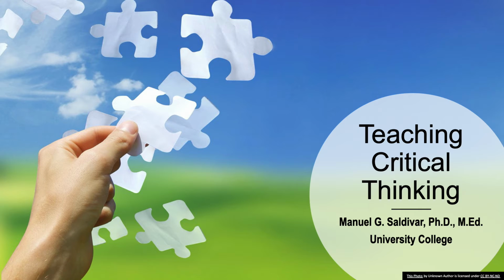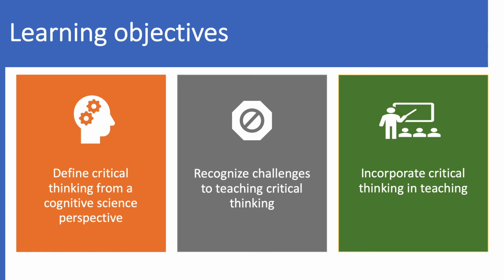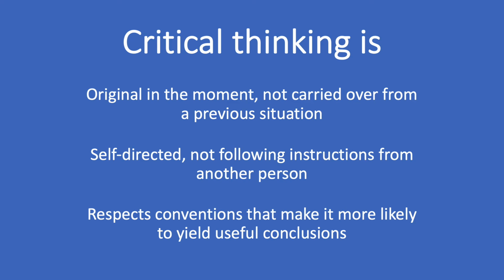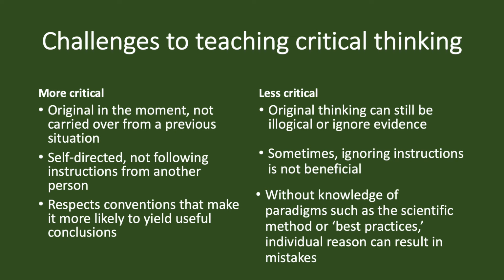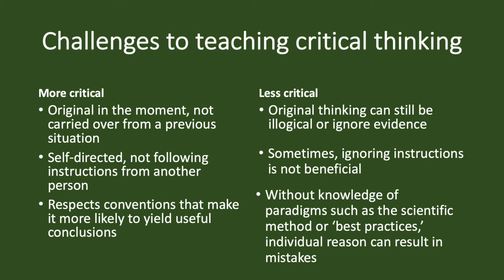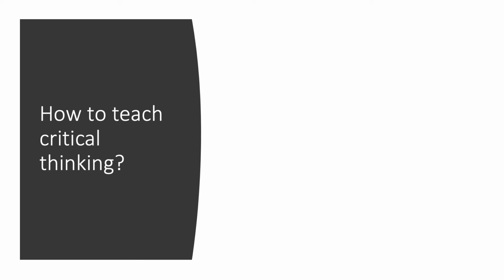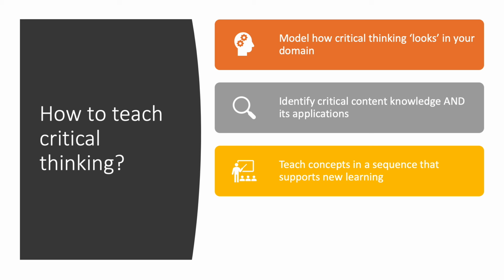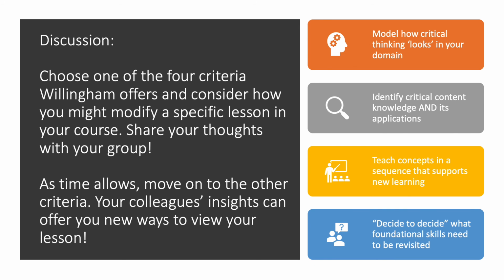Teaching critical thinking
Dr. Manuel G. Saldivar
U of Texas Rio Grande Valley